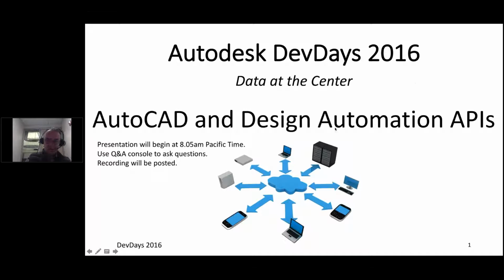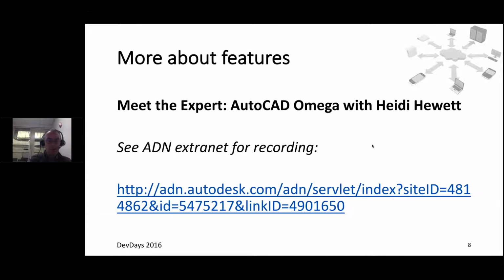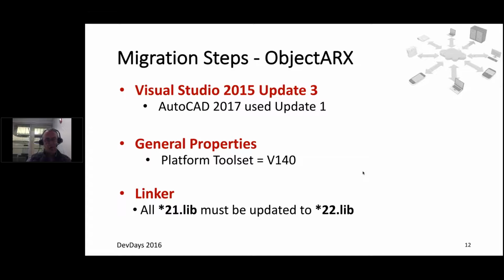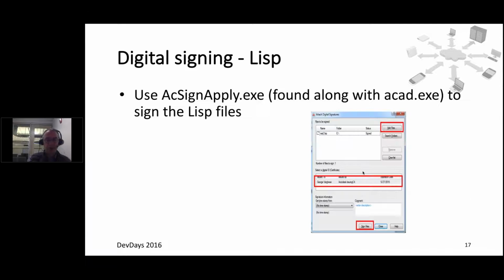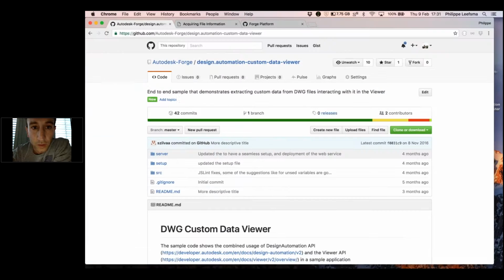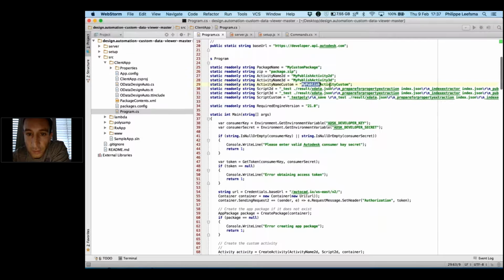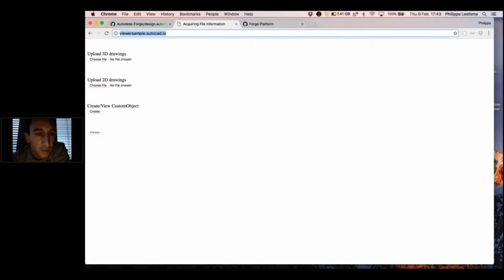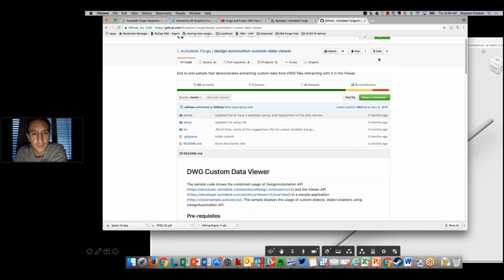Autodesk DevDays Online 2016 - AutoCAD and Design Automation APIs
Stephen Preston, Senior Manager DevTech, gives an update on the latest AutoCAD APIs, followed by Philippe Leefsma, Principal Developer Advocate, presenting the latest on the Design Automation API. Design Automation API provides the ability to run scripts on your design files, leveraging the scale of the Forge Platform to automate repetitive tasks.